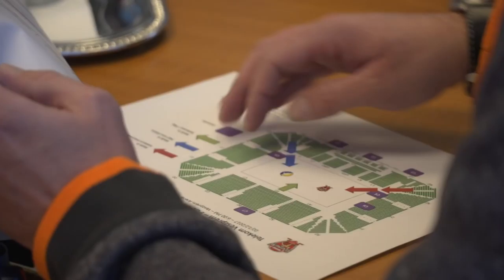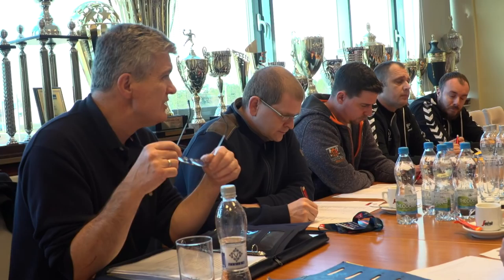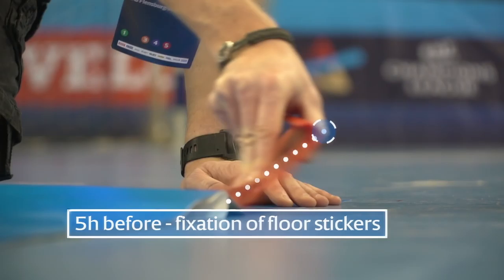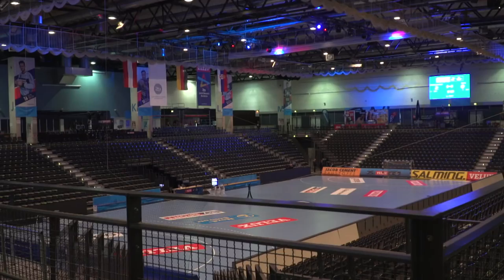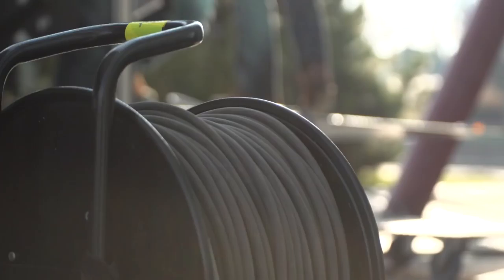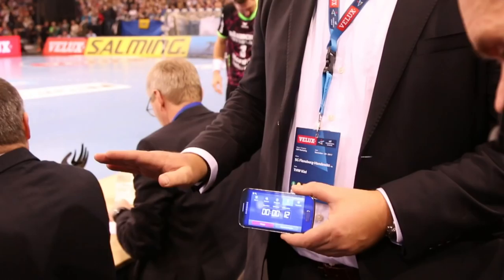Behind the Scenes | VELUX EHF Champions League 2017/18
Take a look behind the scenes of a VELUX EHF Champions League match. See how the arena was set up and what the players are doing the final seconds before the game. All the work that is done before 60 minutes of pure adrenalin.